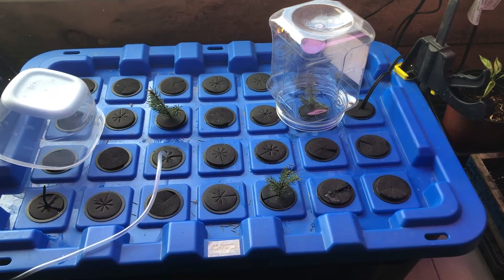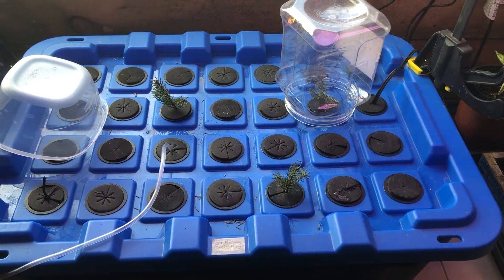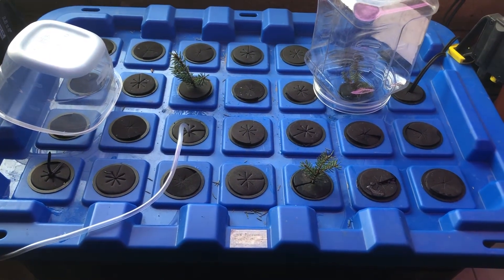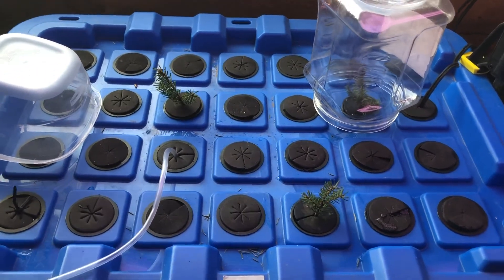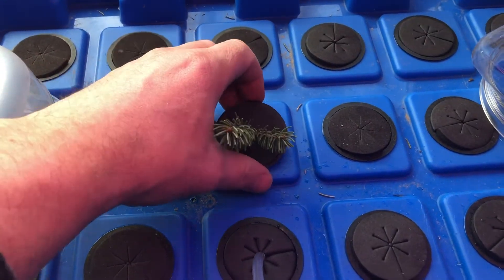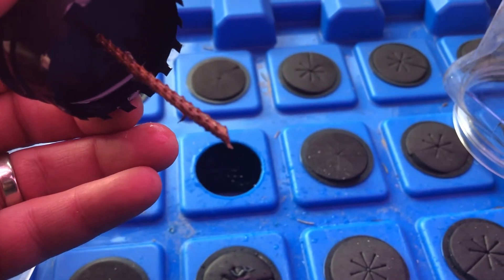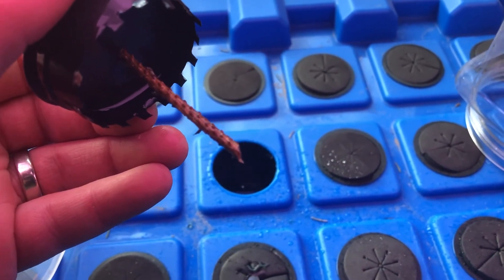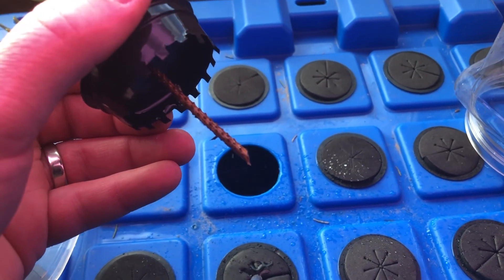Aeroponic Norway Spruce Update Video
Hi all.   Welcome to the Hagon Jones Homestead

This is a quick video update showing some root starting in the Norway Spruce clippings that we placed in the Cloner on January 29th.   So far only 1 of the clippings has successfully started rooting.

Mike Hagon.